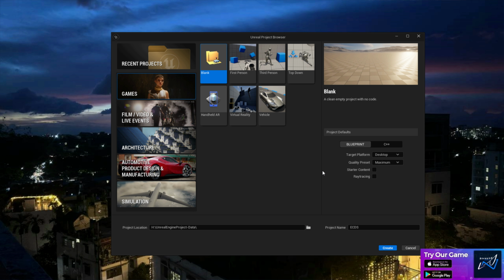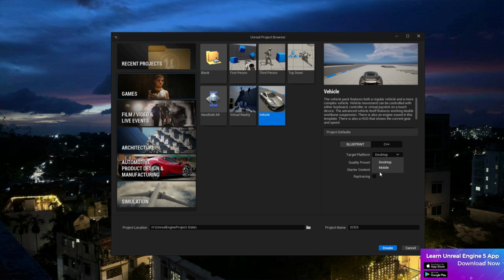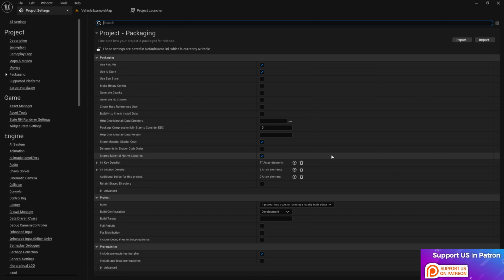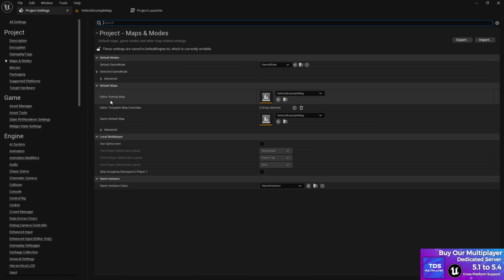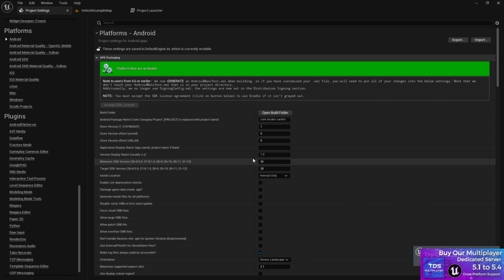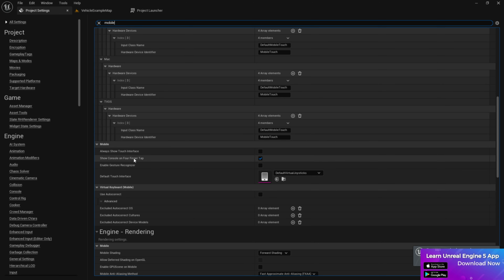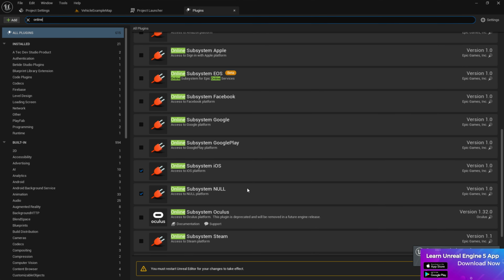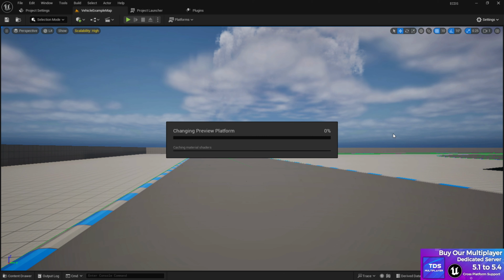Unreal Engine 5.4.4 Android Game Development Project Setup & Config Guide #1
In this first part of the Unreal Engine 5.4.4 Android Game Development series, I’ll guide you through the initial project setup and configuration for Android development. From setting up your Unreal Engine project to configuring Android SDK, NDK, and JDK, this tutorial covers all the essential steps to get you started on your mobile game development journey. Perfect for both beginners and

What You'll Learn:

Step-by-step project setup for Unreal Engine 5.4.4
Configuring Android SDK, NDK, and JDK for UE5
Preparing your project for Android game development
Best practices for Android game configuration in UE5